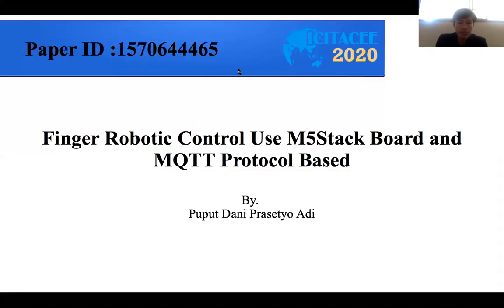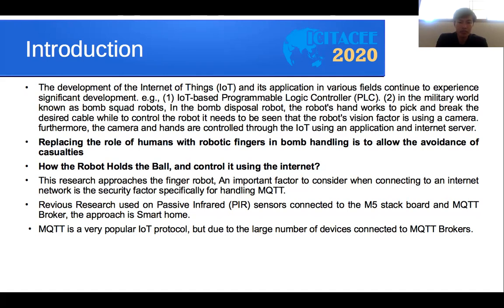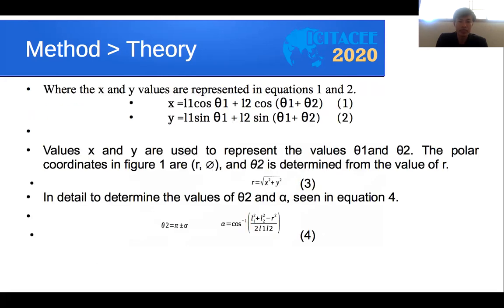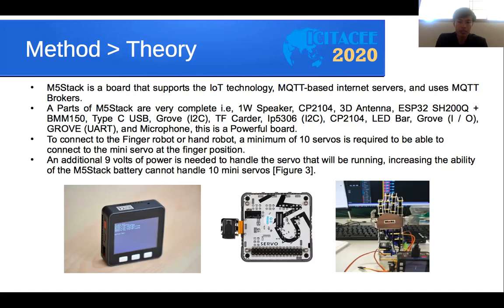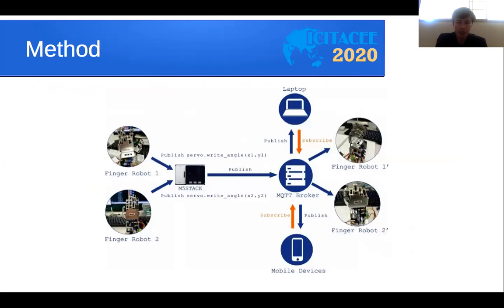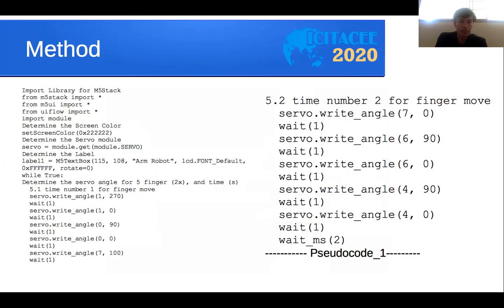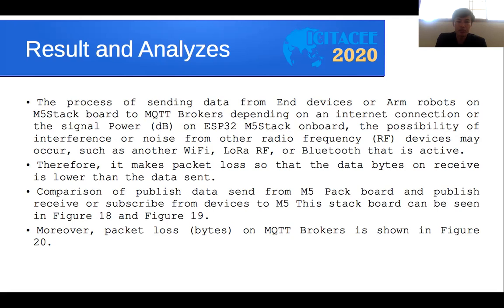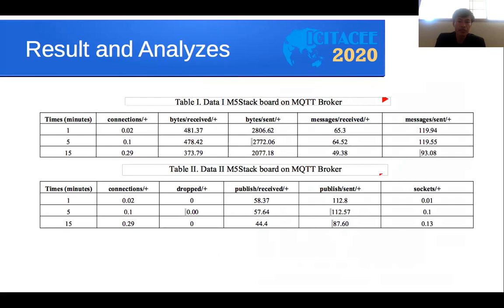ICITACEE Puput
Presentation on International Conference on Information Technology, Computer and Electrical Engineering (ICITACEE) 2020